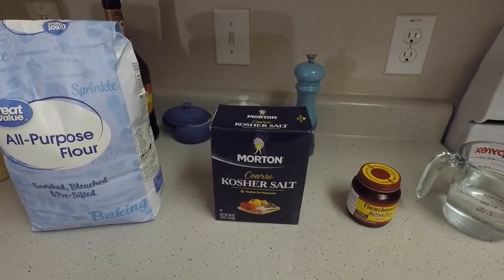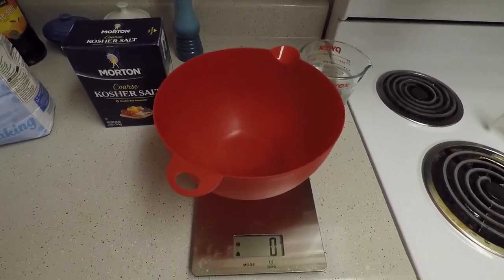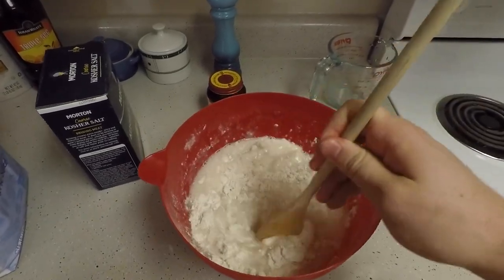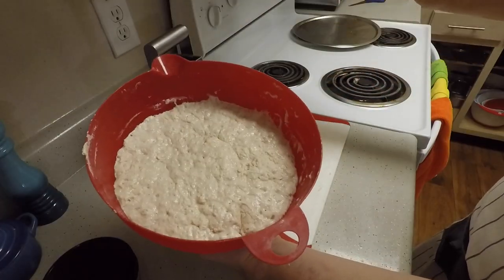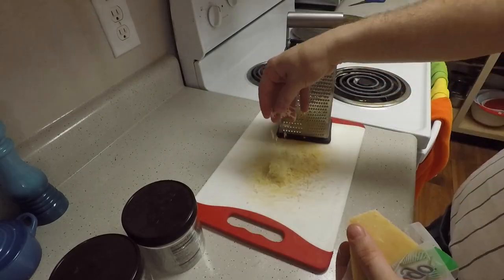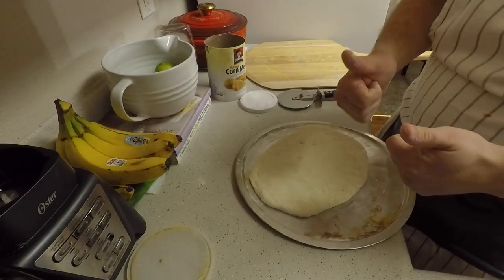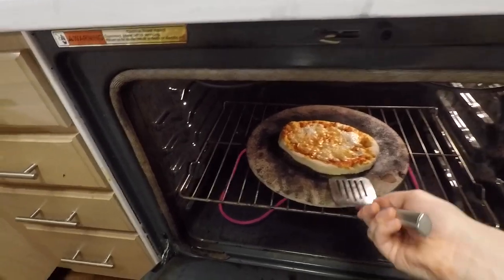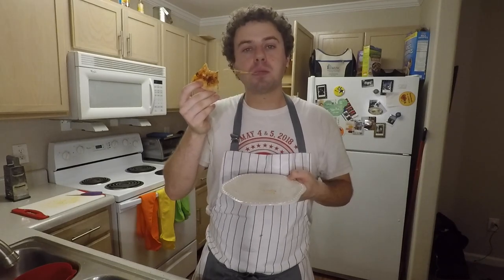Pizza | Cooking with Mr. Kramer